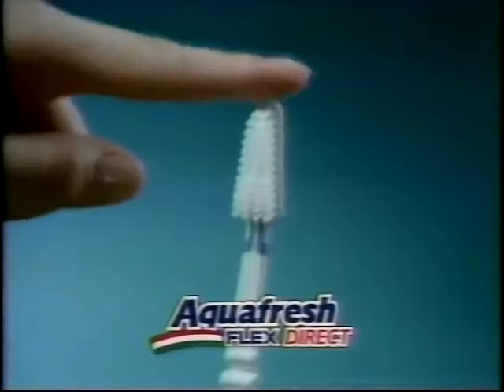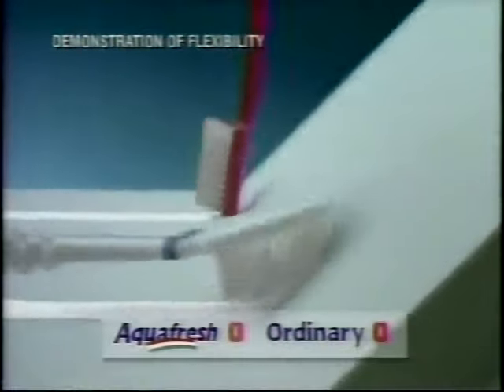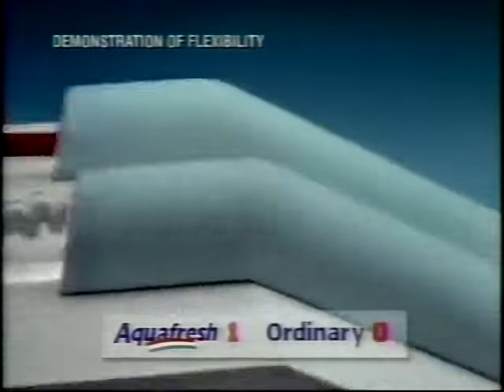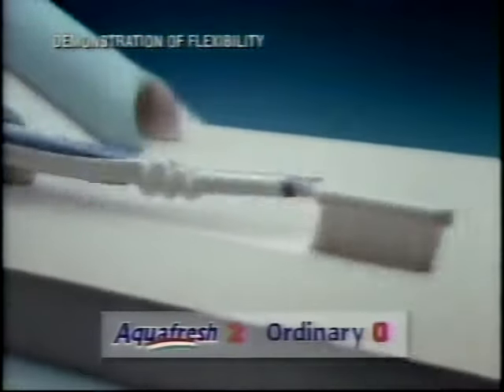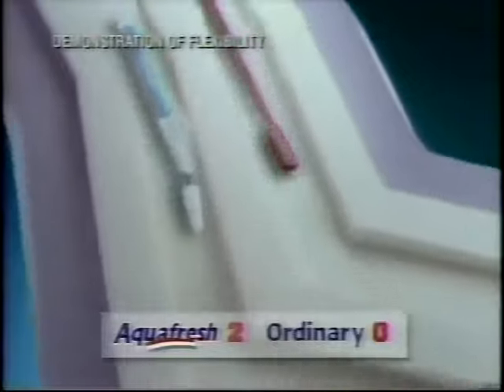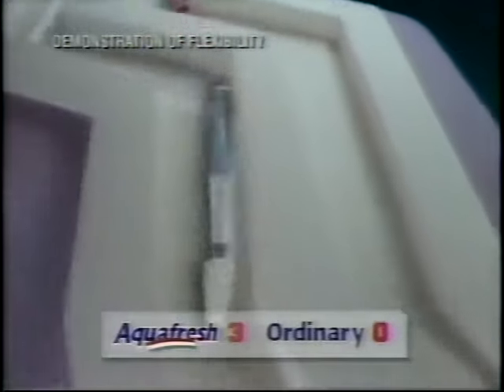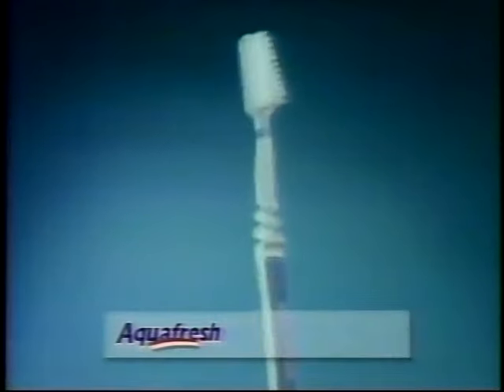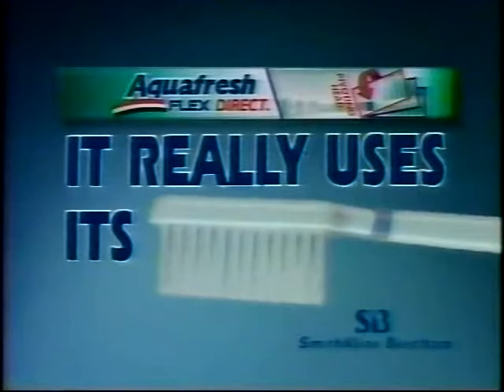Aquafresh Flex Direct ad, 1994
Spot for the toothbrush.